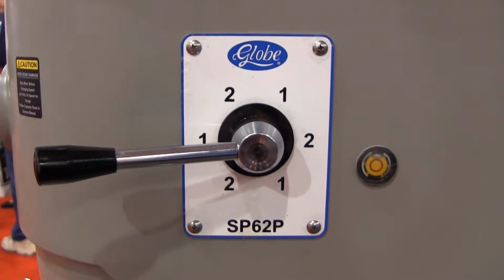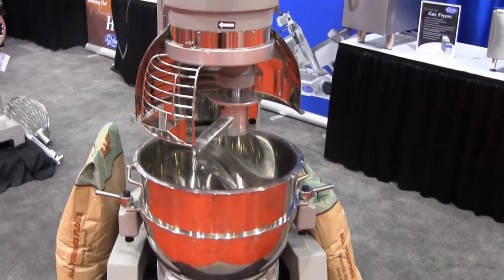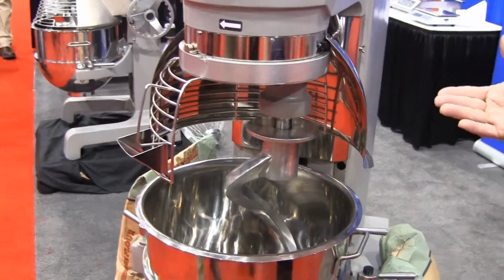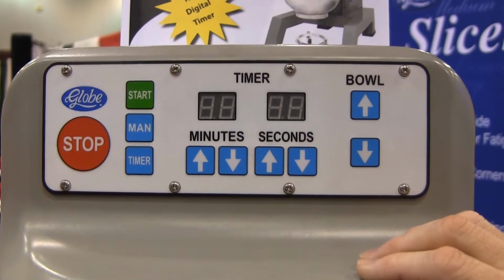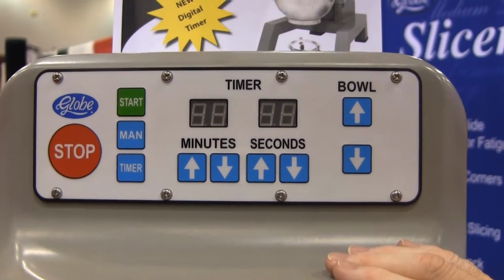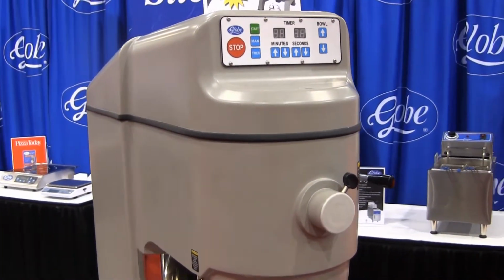Globe® - Pizza Dough Mixer (SP62P)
Globe® pizza dough mixers are tough, durable, and built to last, providing years of dependable operation at a fraction of the cost of other mixers.

A direct gear drive transmission with hardened steel gears was specifically designed for dough mixing in pizza operations - the SP62P easily mixes a 50 lb. bag of flour.

This mixer comes complete with a 60 quart stainless steel bowl, spiral dough hook and bowl truck.